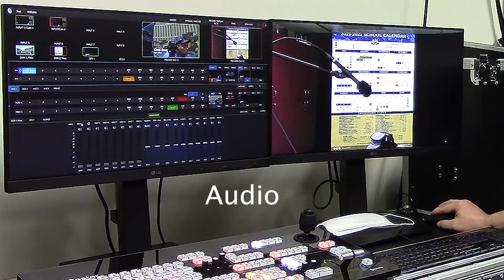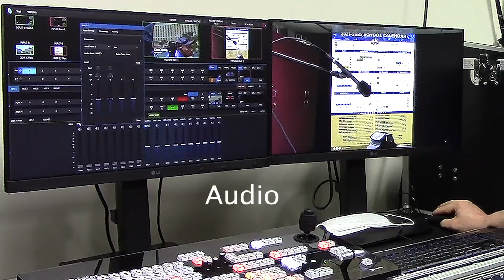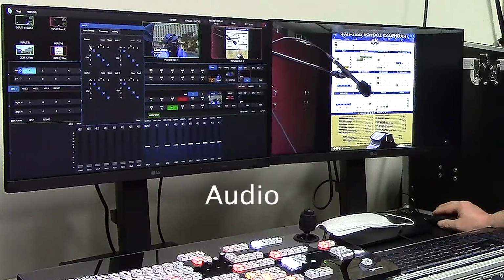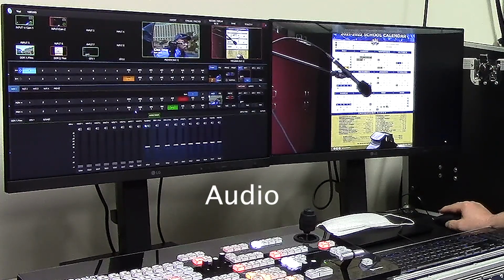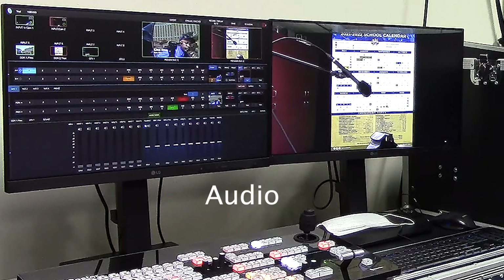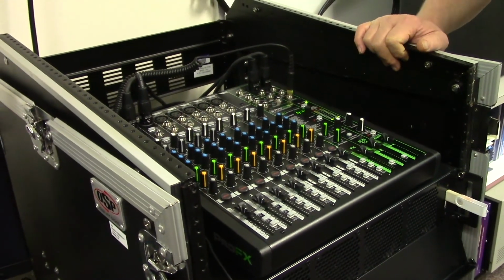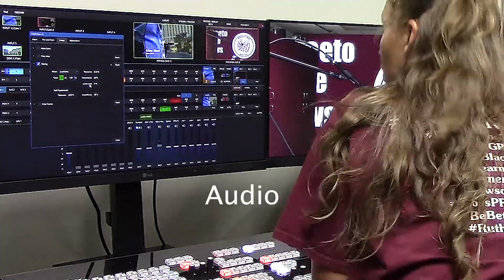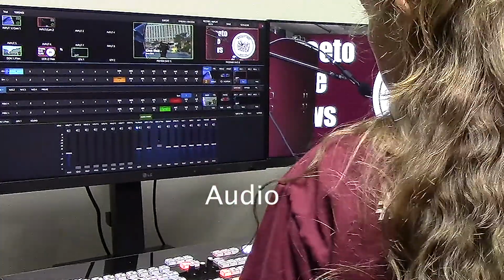Tricaster Audio SetUp T42021